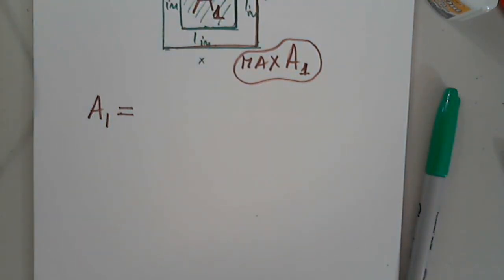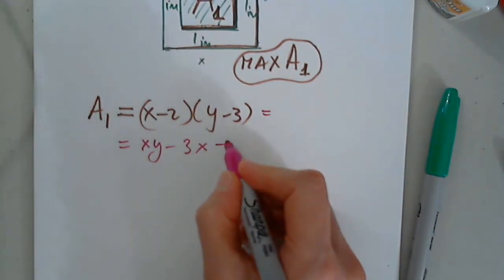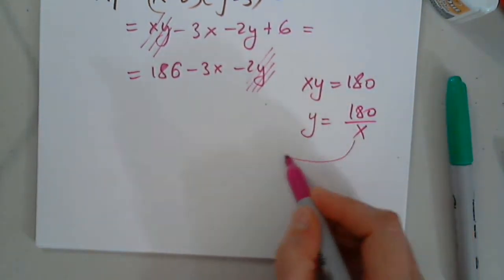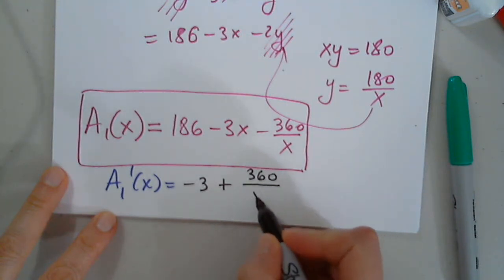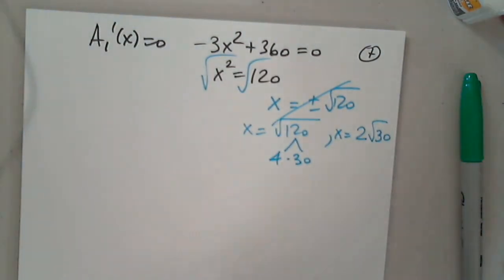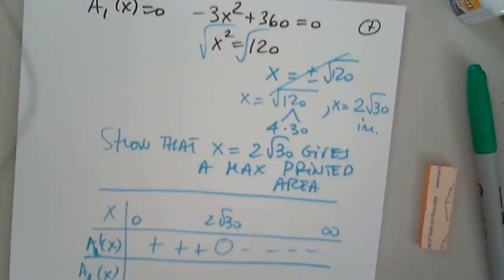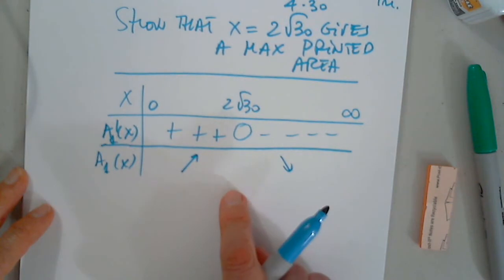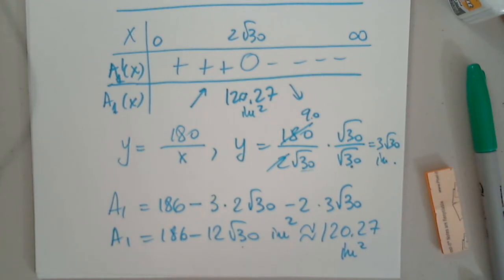MAT 191 4.7 - 4.8 PART 4 APRIL 8